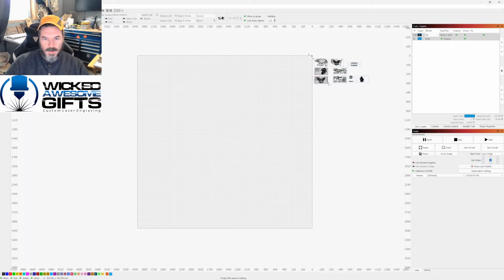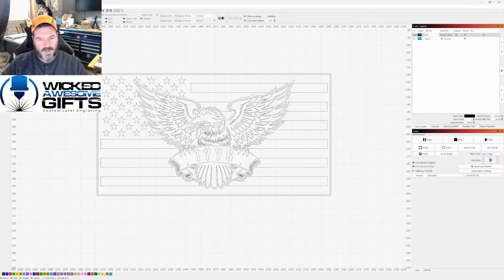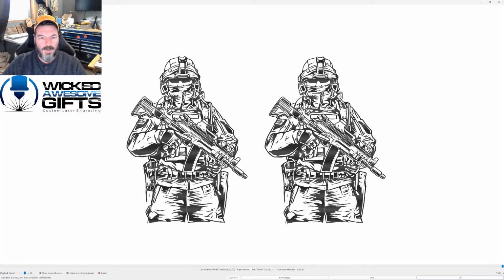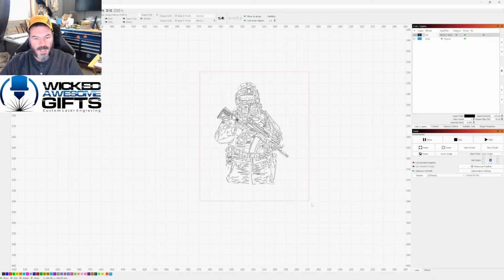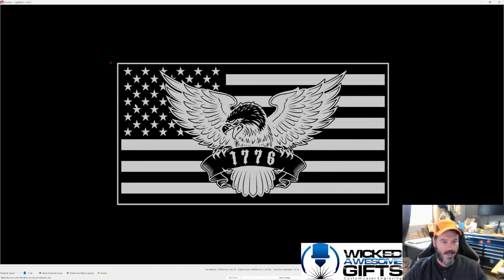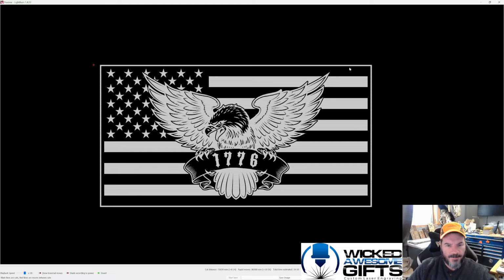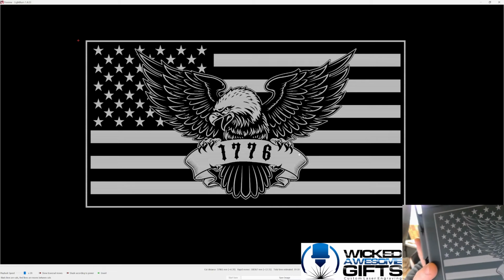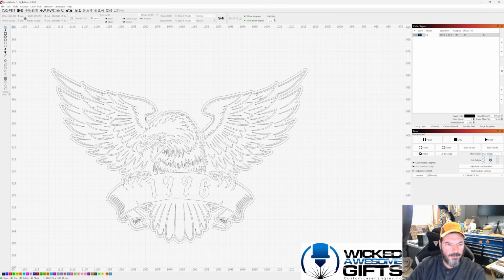Inverting images in Lightburn for engraving on coated metal objects.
Here I got over how to invert images so that the contrast is opposite than it would be in regular situations.  This would be used for prepping files to be engraved on coated metals, metals where you are removing the coating, such as anodized aluminum or painted ammo cans or powder coated tumblers.